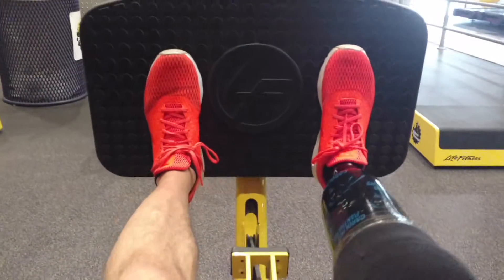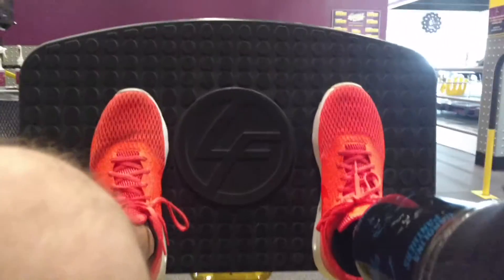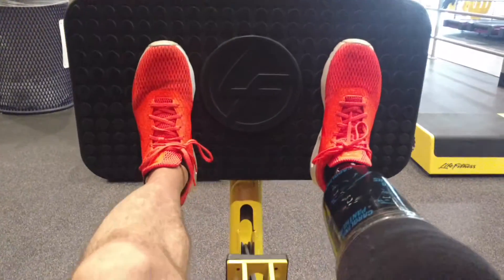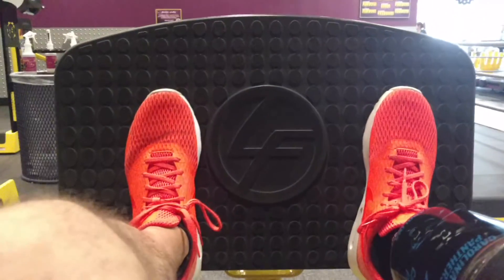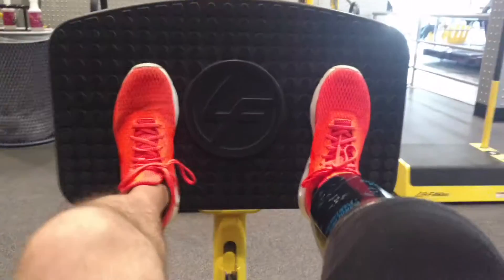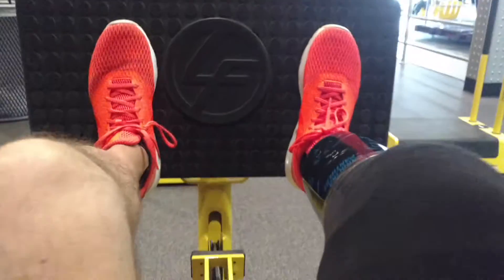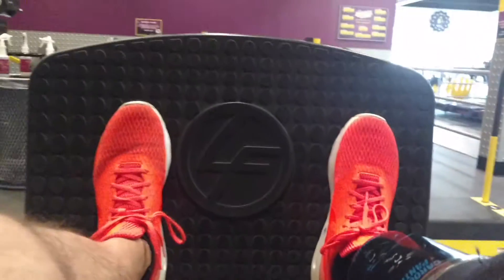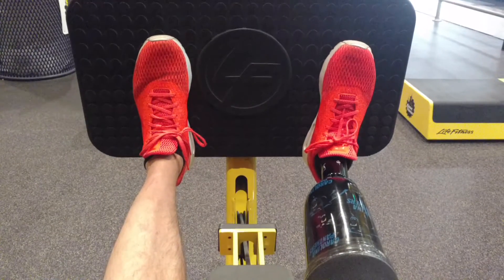Prosthetic leg presses, 2 months with 1st socket